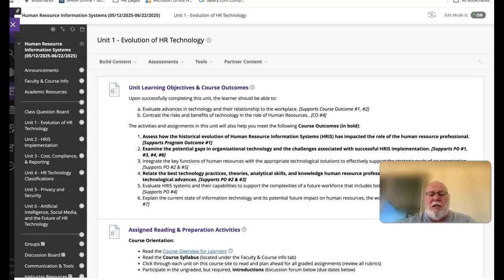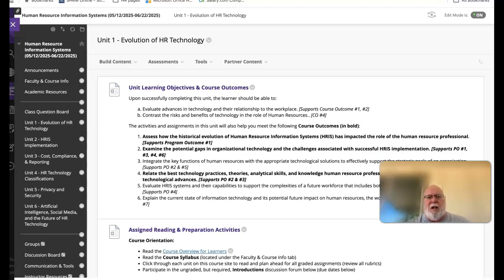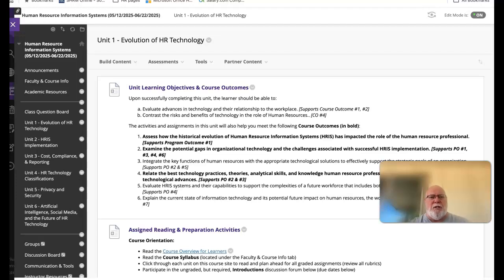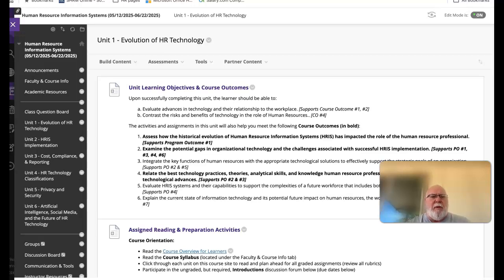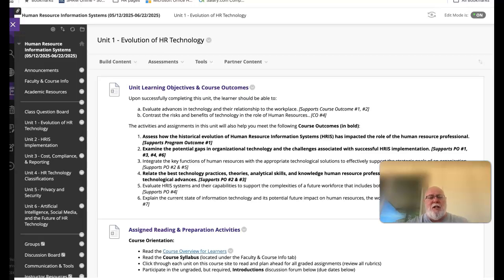HRD 440 HRIS Summer 2025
Week one and course introduction video